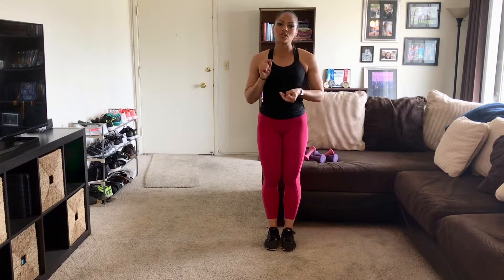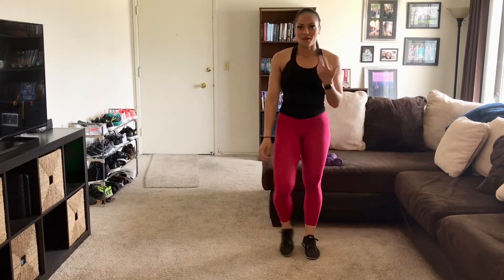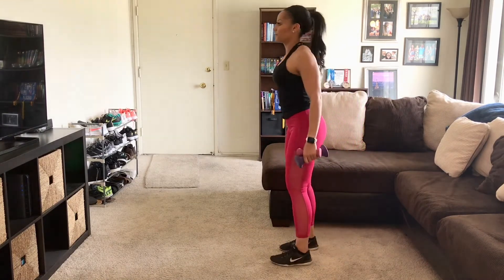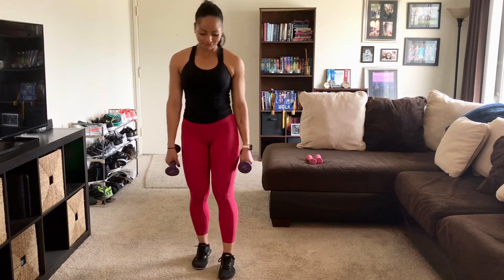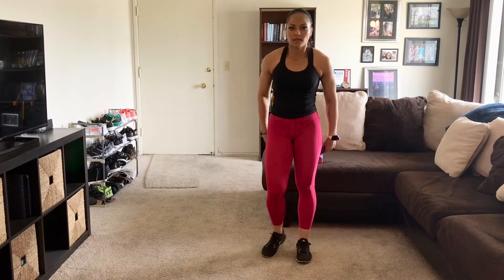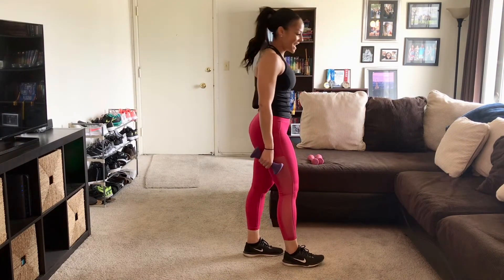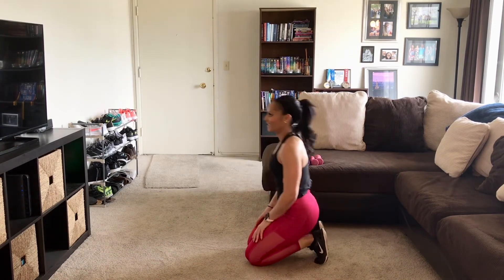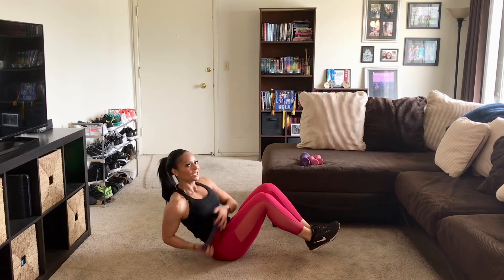Workout 12 - Full Body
Superset
4 rounds
- 30 jumping jacks
- 10 thrusters

Superset
4 rounds
- 10 90 degree deltoid fly
- 10 bilateral bicep curls

Superset
4 rounds
- 8 lunge to knee lift (per leg)
- 8 weighted squats

Superset
4 rounds
- 6 Superman push-ups
- 20 Russian Twist/side